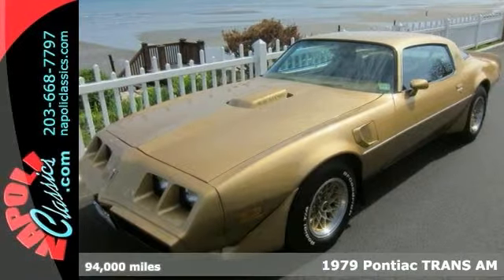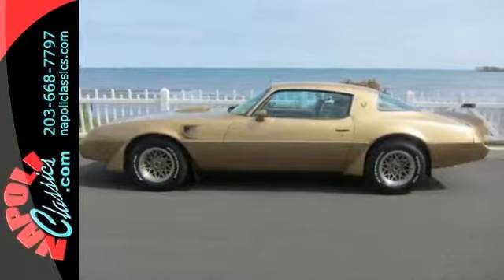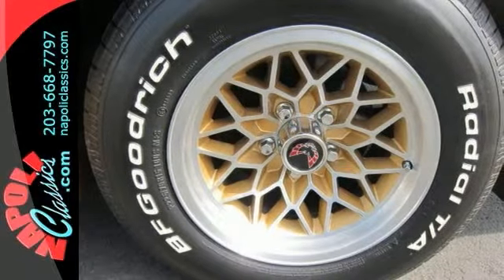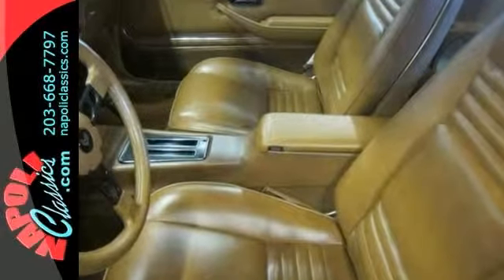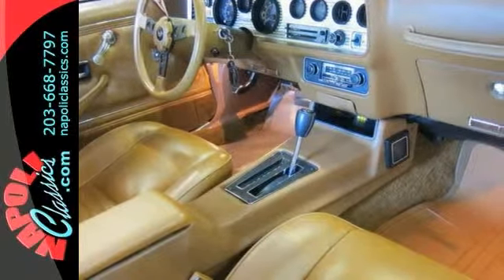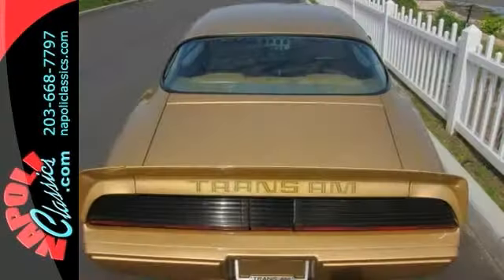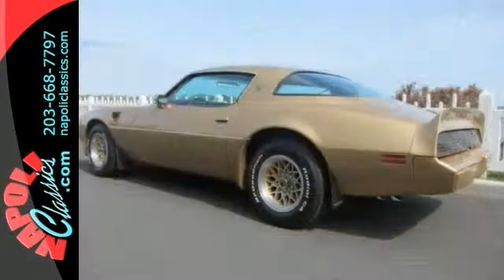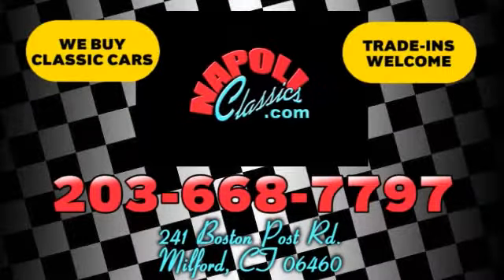1979 Pontiac TRANS AM Milford CT Stratford, CT 9N143305 - SOLD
Year: 1979
Make: Pontiac
Model: TRANS AM
Engine: L80 403 V8
Transmission: Automatic
Color: Gold
Interior: Saddle
Mileage: 94000
Stock #: 9N143305
1979 PONTIAC TRANS AM 403 CU.IN. 4BBL V8 WS6-WS4 (DOCUMENTATION GALORE) YEAR: 1979 MAKE: PONTIAC MODEL: TRANS AM BODY: COUPE COLOR: GOLD TRIM: SADDLE ENGINE: L80 403 V8 TRANS: TURBO AUTOMATIC REAR: 2:73 POSI TRACTION MILES: 94,000 ORIGINAL SERIAL#: 2W87K9N143305 FACTORY OPTIONS AU3 - POWER DOOR LOCKS AO1 - TINTED GLASS B18 - CUSTOM INTERIOR CD4 - PULSE WIPERS C49 - R DEICER C60 - AIR CONDITION G80 - POSI TRACTION J65 - 4 WHEEL DISC BRAKES K30 - CRUISE CONTROL L80 - 403 V8 N90 - ALUMINUM WHEELS WS4 - TRANS AM OPTION WS6 - T/AM MARK IV COWL TAG (01E) - BUILT 4TH WEEK OF JAN (2FS87) - FIREBIRD COUPE (N) - NORWOOD OHIO PLANT (50L) - GOLD METALLIC PAINT (WS4) - TRANS AM DOCUMENTATION * ORIGINAL WINDOW STICKER * ORIGINAL BILL OF SALE * ORIGINAL INVOICE * ORIGINAL BROCHURE * ORIGINAL OWNERS MANUAL * ORIGINAL KEYS * ORIGINAL SERVICE INVOICES * ORIGINAL TITLE * P.H.S. DOCUMENTATION * ORIGINAL BUILD SHEET * ORIGINAL LETTER FROM PONTIAC HISTORY & RESTORATION THIS 2 OWNER CAR WAS BOUGHT BRAND NEW AT NAPOLI PONTIAC IN MILFORD CT. THE CAR COMES WITH ALL IT'S ORIGINAL PAPER WORK AND DOCUMENTATION FROM IT'S ORIGINAL OWNER. THE SECOND OWNER HAD THE CAR GONE THRU COMPLETELY APPROX 16 YEARS AGO. ONLY 2000 MILES WERE PUT ON AND THE CAR LOOKS LIKE IT WAS DONE YESTERDAY. ENGINE COMPLETELY REBUILT USING ROYAL PURPLE OIL OVER THE YEARS, BODY WAS COMPLETELY DONE OVER USING ORIGINAL BODY PANELS, INTERIOR WAS UPDATED 15 YEARS AGO, NEW STAINLESS STEEL BREAKLINES, AND EXHAUST WERE DONE 4 YEARS AGO. IF YOU ARE LOOKING FOR THIS NEXT GENERATION OF UPCOMING MUSCLE CARS THIS WO

Address:
241 Boston Post Rd